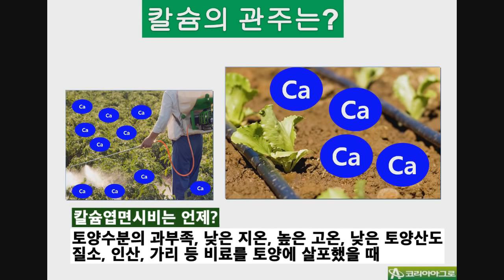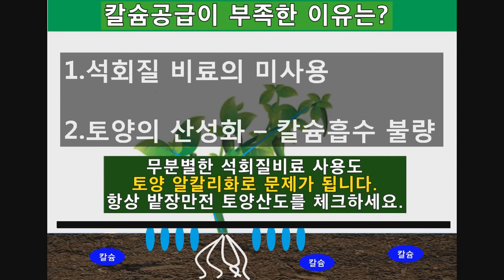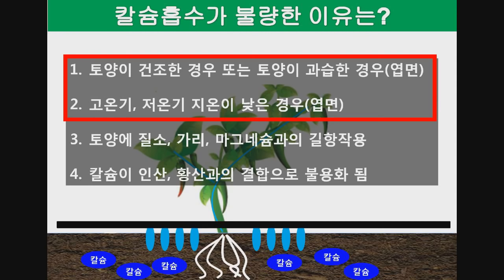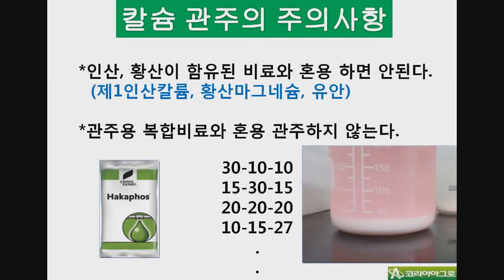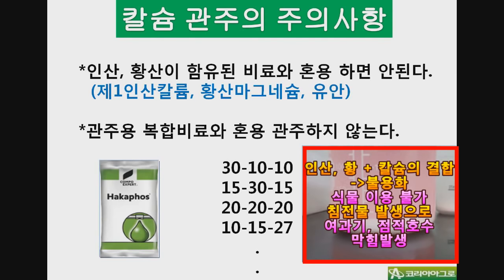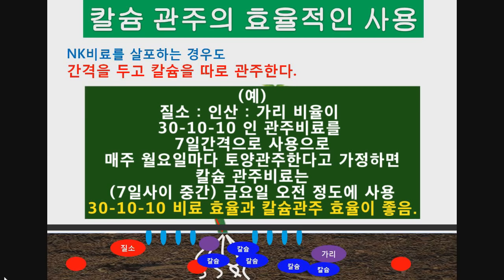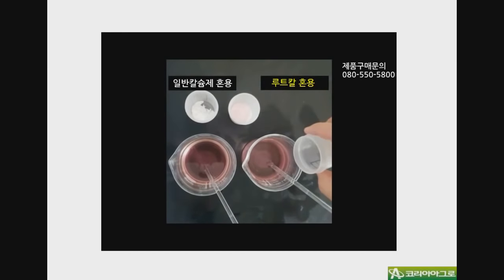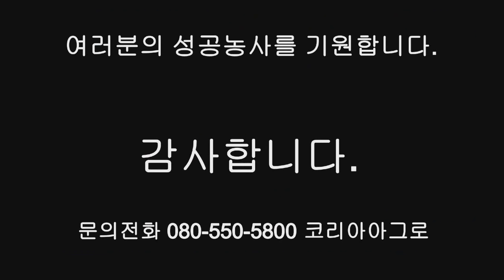칼슘관주로 공급하기-칼슘을 관주로 공급할 때 더욱 효율적인 방법과 주의사항은?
4번째로 많이 필요한 차량원소 칼슘...
여러가지 요인으로 흡수가 부족하고, 그에 의하여 각종 생리장애와 내병성이 떨어져 병에 걸릴 확률이 높아 질 수 있습니다.
칼슘제를 엽면시비하여 부족한 칼슘을 보충할 수 있지만, 미량요소가 아닌만큼 토양에서도 어느정도는 흡수가 되어야 할텐데요.

이때 관주시설이 되어 있다면, 칼슘을 관주로 공급하면 생육에 큰 도움이 될 수가 있습니다.

하지만 무작정 칼슘을 관주시비하면 타비료성분과의 길항작용이나, 불용화로 흡수효율이 크게 떨어질 수도 있는데요.

칼슘관주할 때 좀 더 효율적인 방법은 무엇일까요?

영상을 통해 확인해세요.